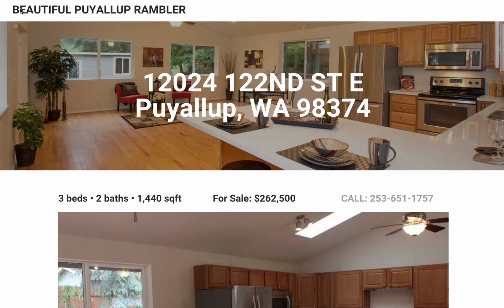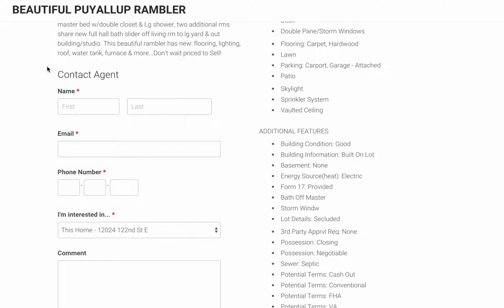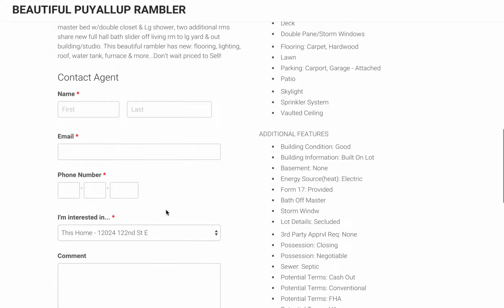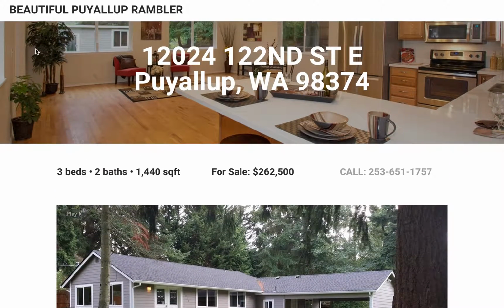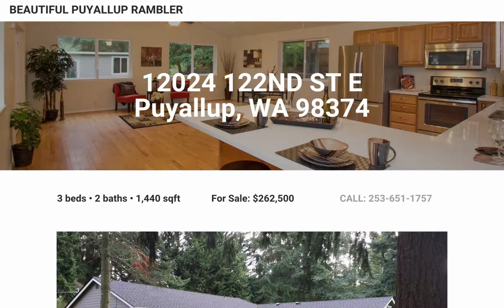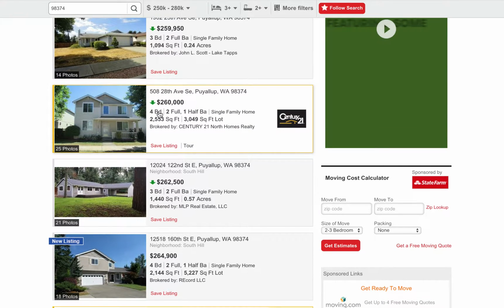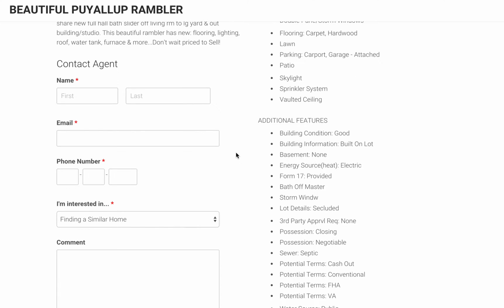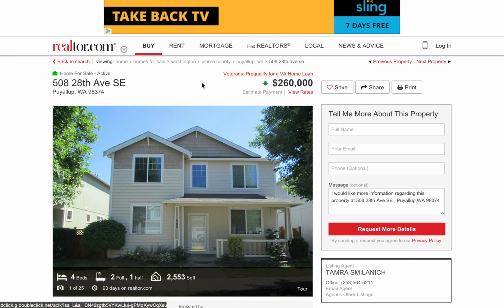Mindset of Buyers Online